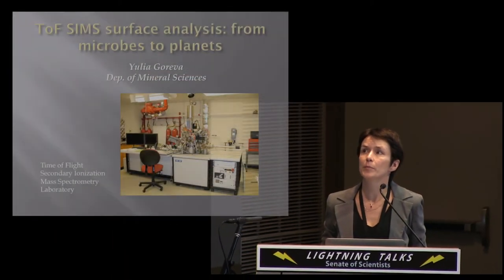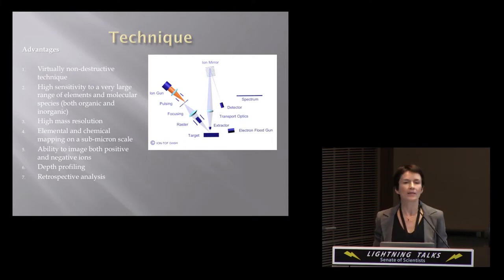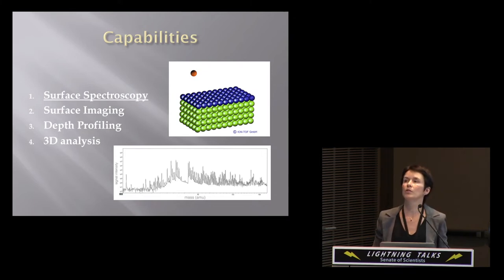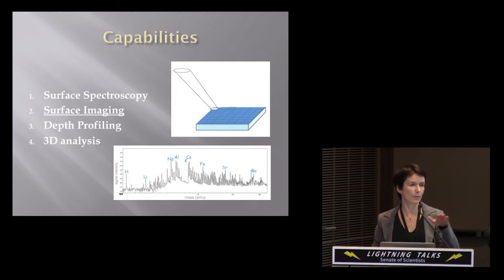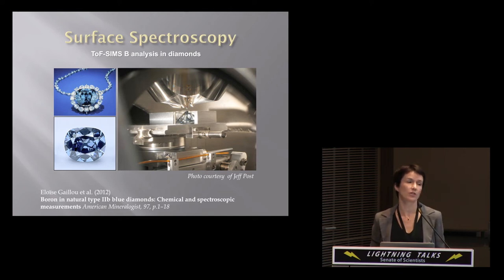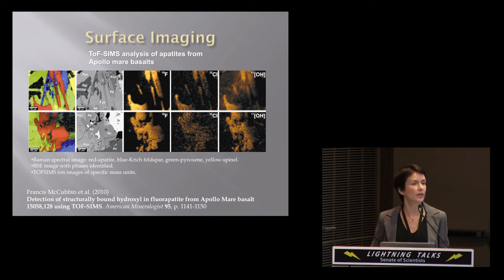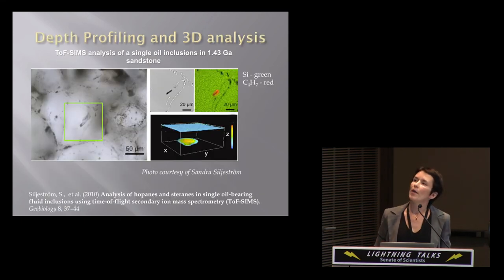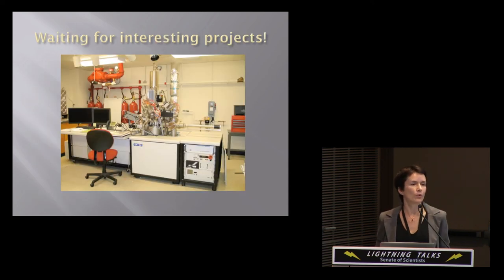ToF SIMS surface analysis: from microbes to planets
Yulia Goreva discusses ToF SIMS surface analysis: from microbes to planets